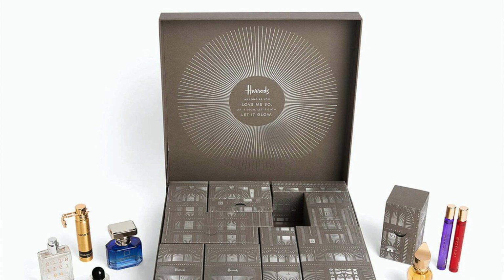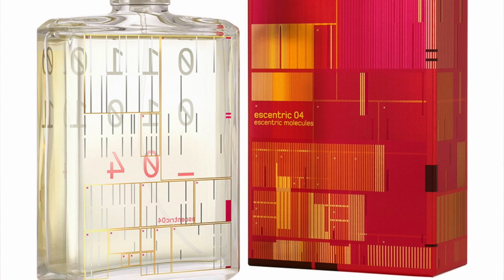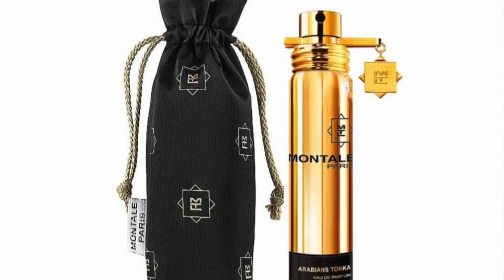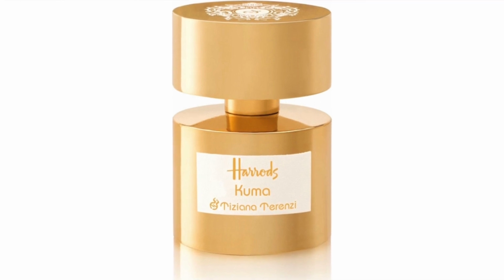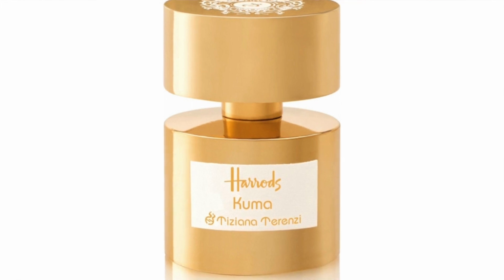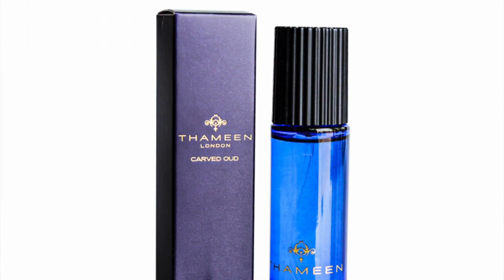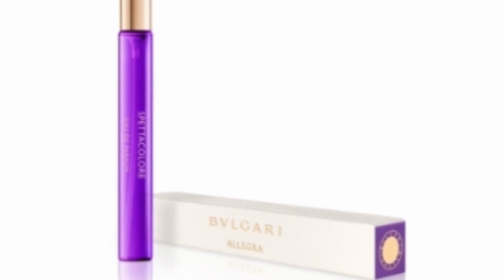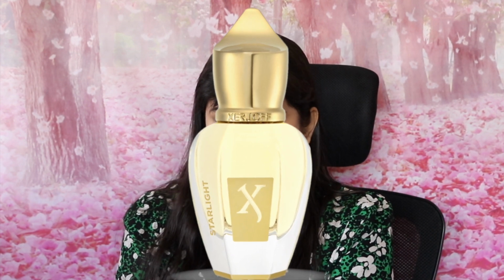HARRODS FRAGRANCE CALENDAR 2023 CONTENTS, PRICE BREAKDOWN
Here are my thoughts on the Harrods Fragrance AdventCalendar for 2023, including spoilers, and price breakdown. The calendar launches on September 1. Links to all the other beautyadventcalendars available so far are below.

Here are some of my favourite beauty shopping sites. All ship worldwide:
► Pat McGrath
► Sephora (US only)
► Ulta (US only)